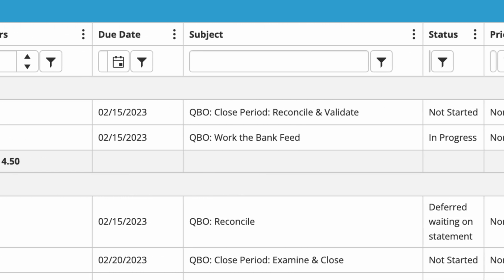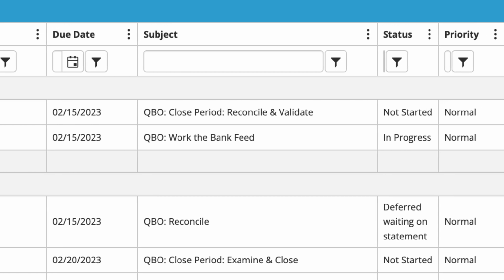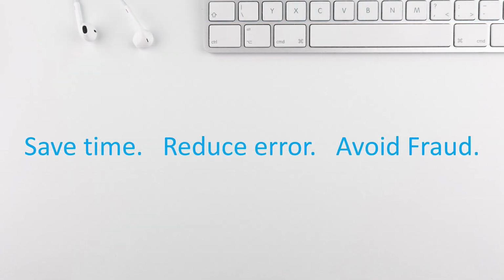Aero Workflow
A workflow tool with step-by-step instructions on how to do everything.  Streamline the work you do in your accounting department.